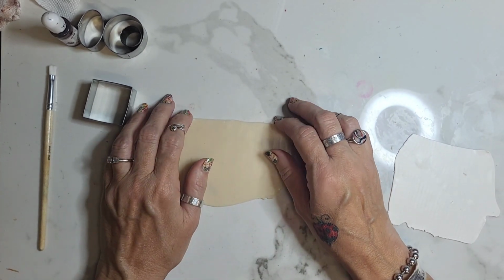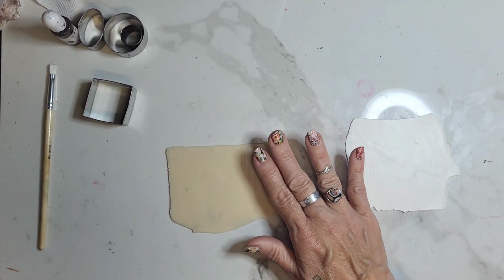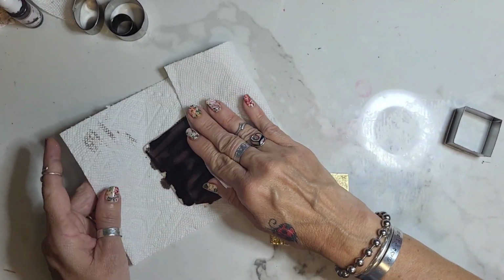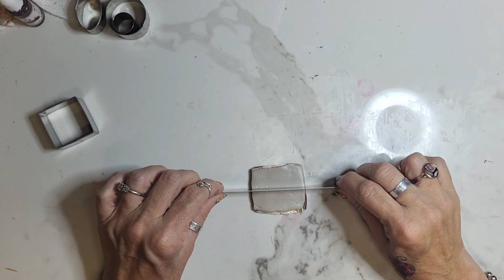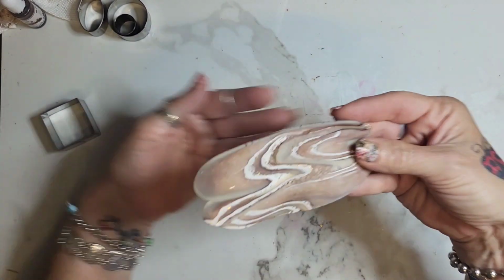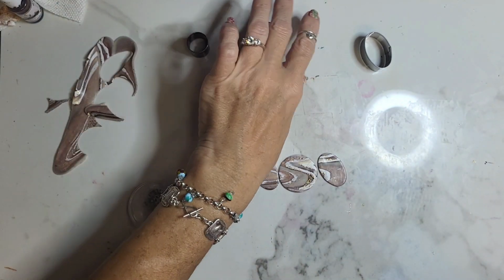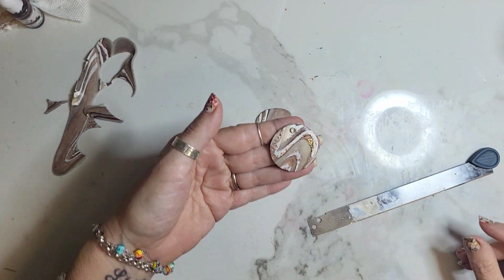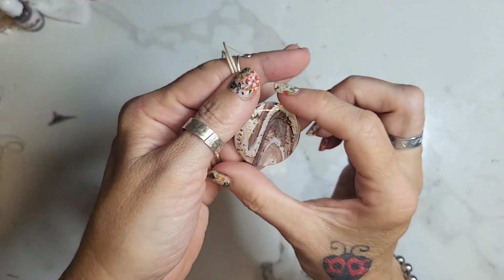Polymer clay- another faux stone tute!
Another type of faux stone. They are too fun too resist!  Layers of translucent with alcohol ink and gold foil.

Gold, silver and copper leaf-